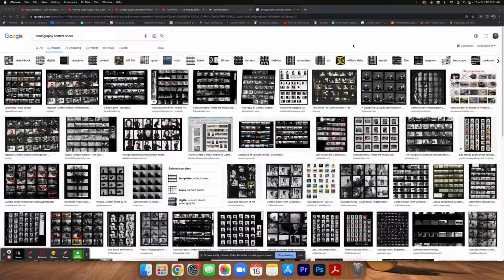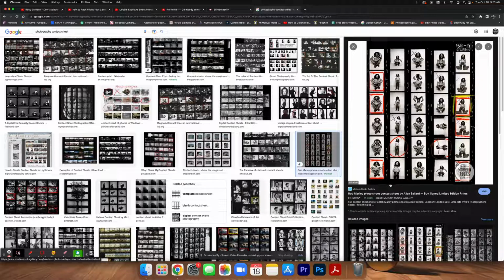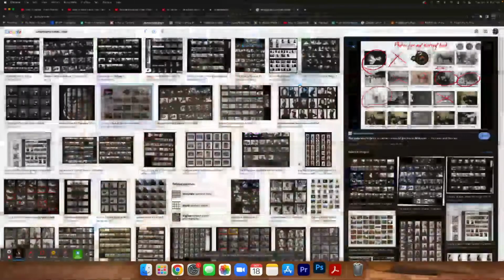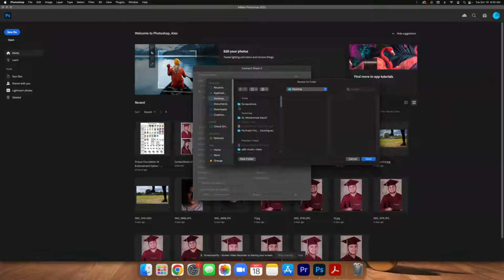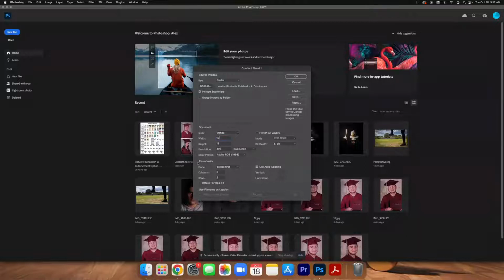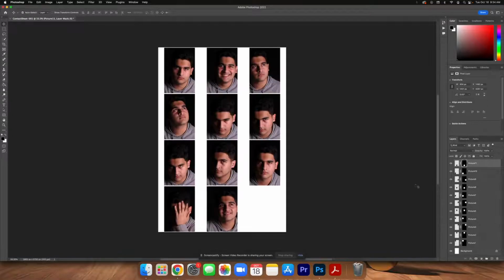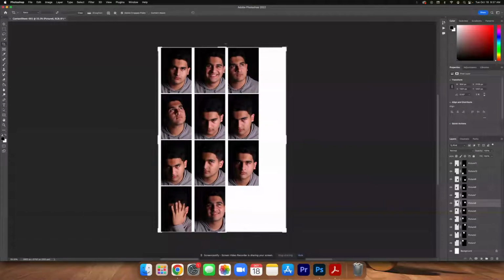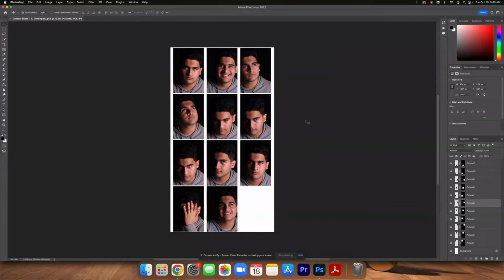Contact Sheet Tutorial